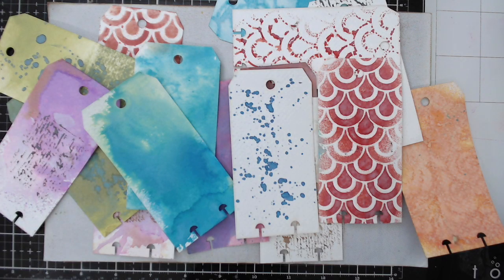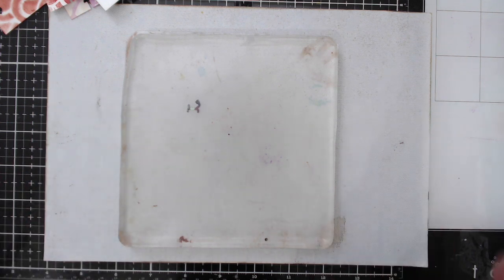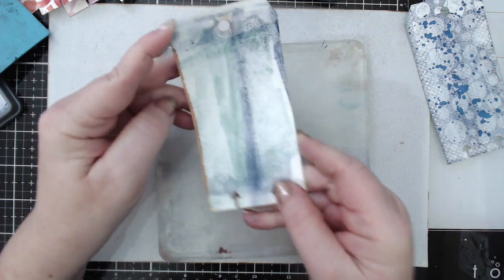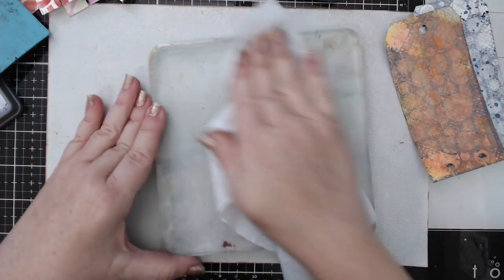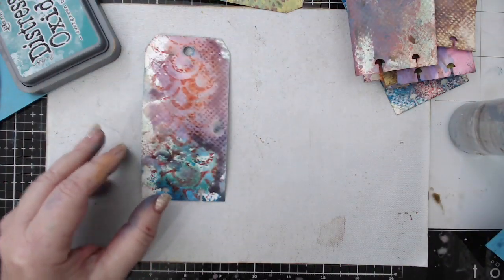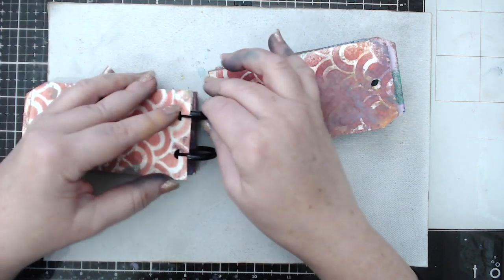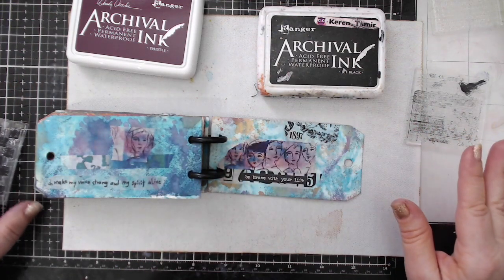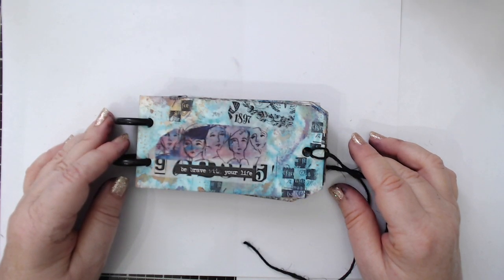Joggles Disc Bound Tag Journal with Stamping Techniques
Another Joggles Disc Bound Tag Journal video with the tags created in my Live stream where I compared Distress Oxide sprays with Distress Oxide Inks. I used Dina Wakley & Tim Holtz Washi Tape and Finnabair, Joggles and Carabelle Studio Stamps

• Joggles Disc Bound Watercolor Tag Journal Landscape Size 5

• Ranger Ink - Tim Holtz - Distress Oxides Ink Kit - 2018 Bundle Two

• Ranger Ink - Tim Holtz - Distress Oxides Ink  Kit - 2018 Bundle Three

• Ranger Ink - Tim Holtz - Distress Oxides Spray Kit - 2019